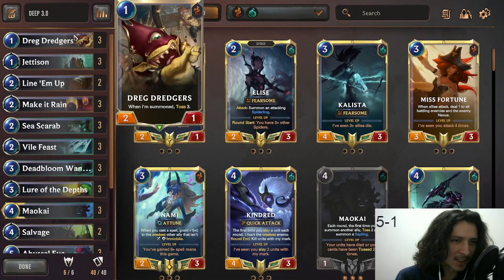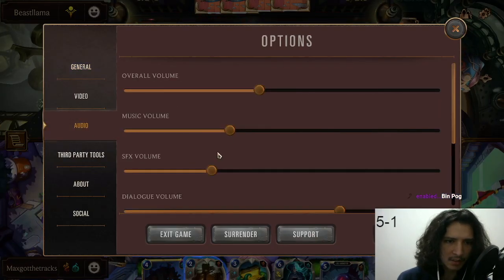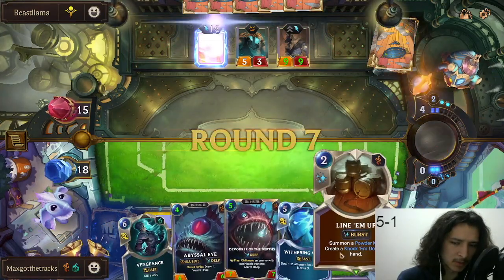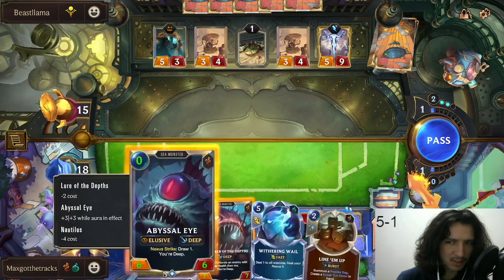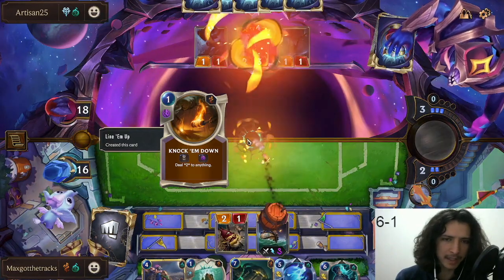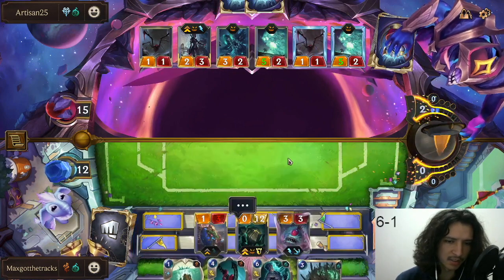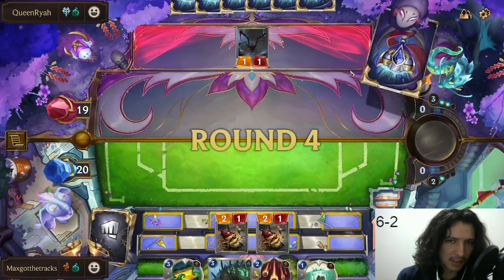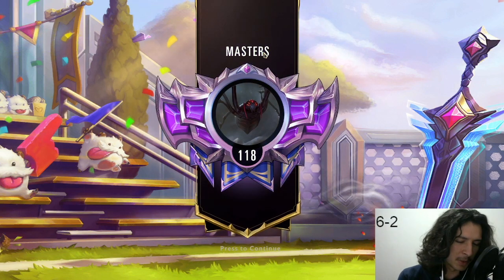[BUFFED] DEEP LoR Deck!! | Legends of Runeterra Deck Guide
Deep has always been a personal favorite of mine and with the new Maokai change I think it's time we obliterate some decks!

Hope you enjoy the DEEP deck guide, skip to 1:08 for gameplay!

Deck Code: CICACAIFFAAQIBIPAIBAKCAKA4BAMFZFFQWS6NJYAMAQCBIBAEBAMHIBAQDA4AIBAECR2

Edited by: BinKompliziert